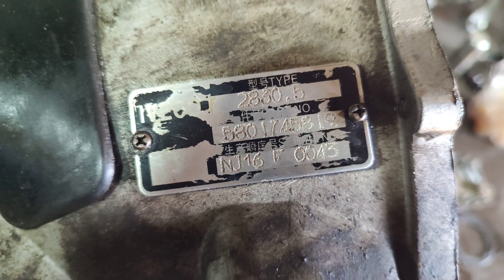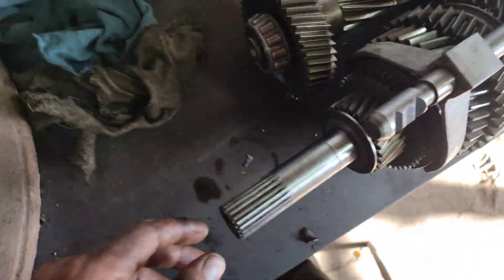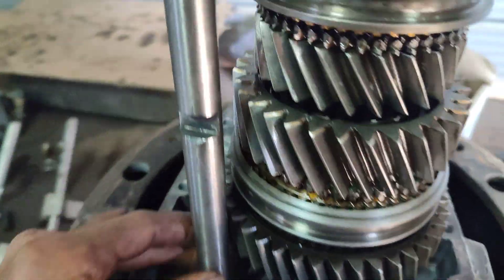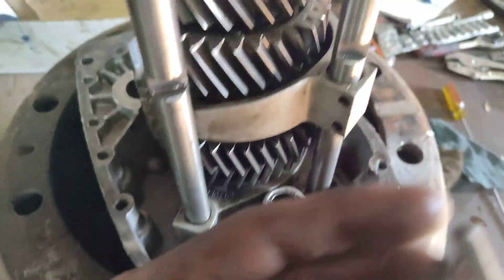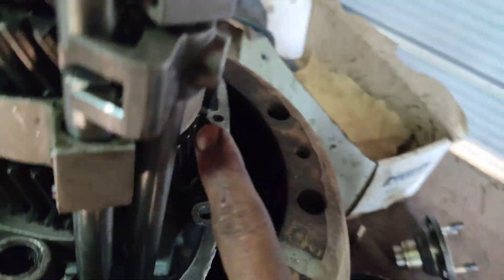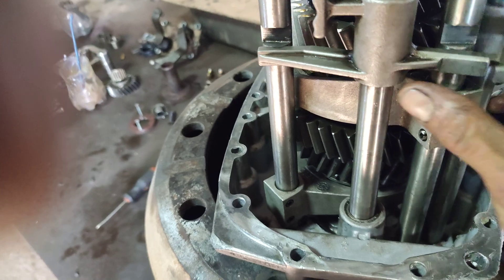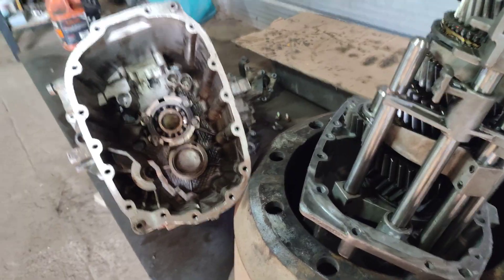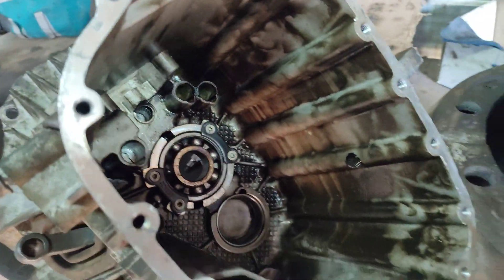Gearbox 2830.5 caja de cambios IVECO YUEJIN (1/4)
Gearbox 2830.5 armado y explicación de desarmado